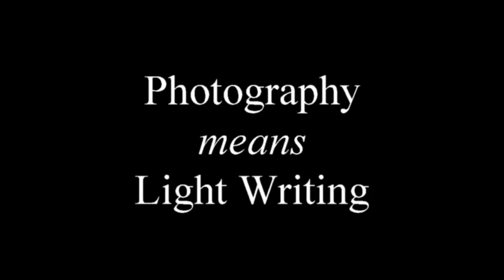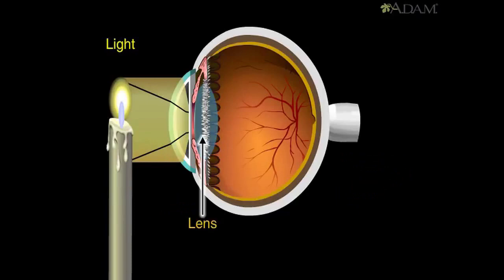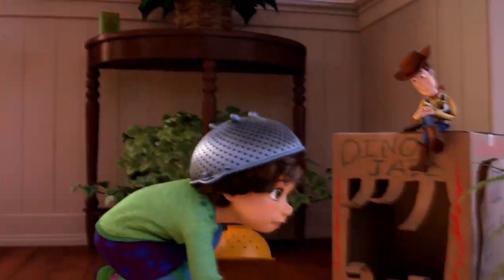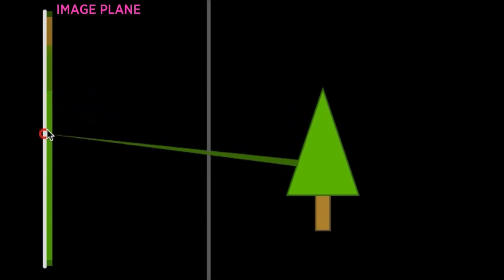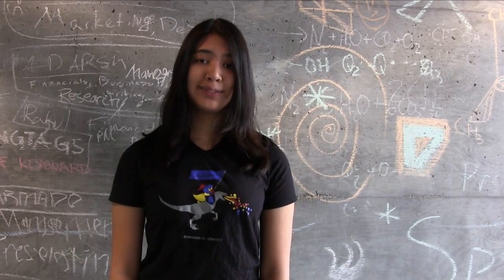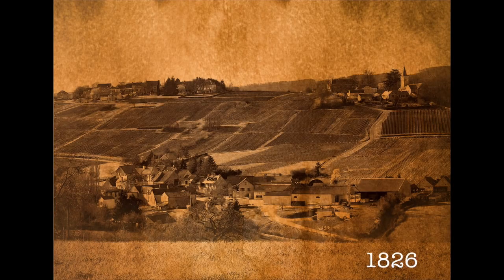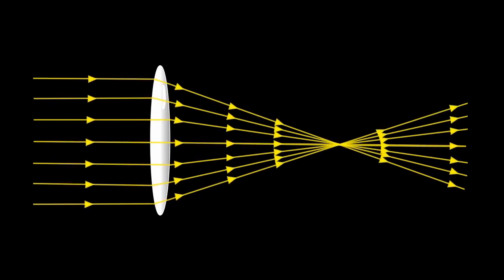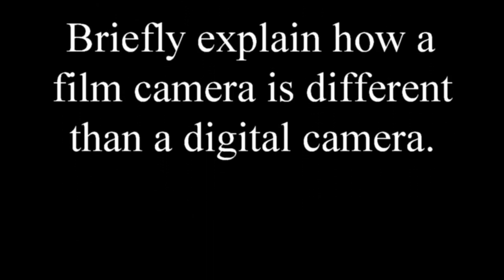Introduction to how a camera works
All other video in this series can be found posted on this YouTube channel at this